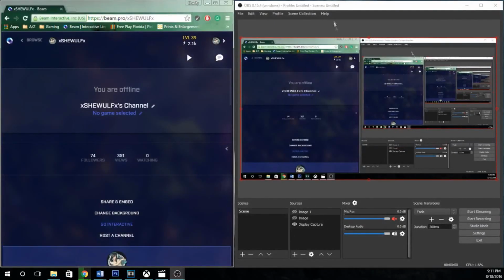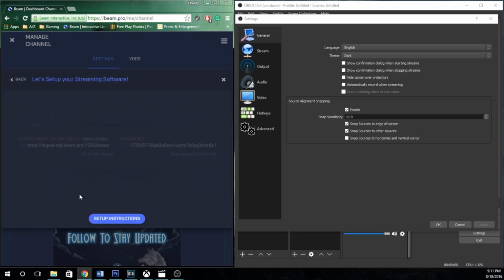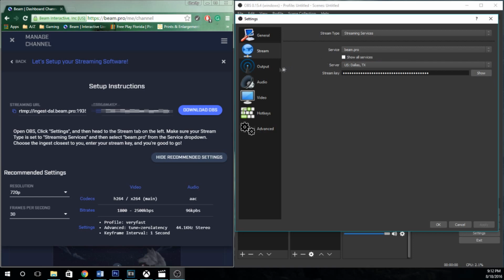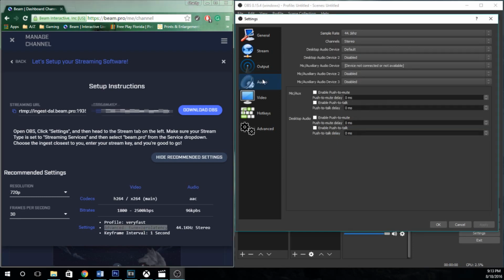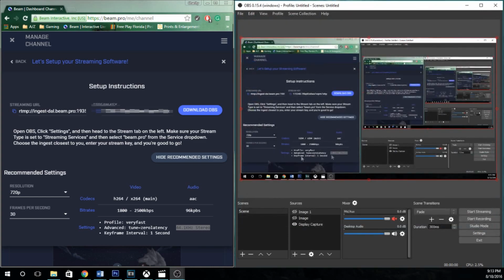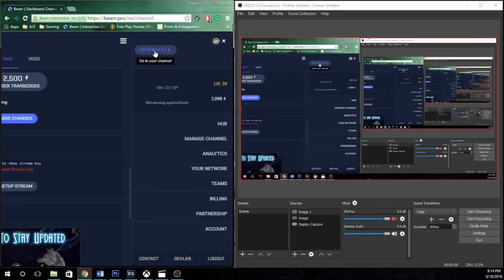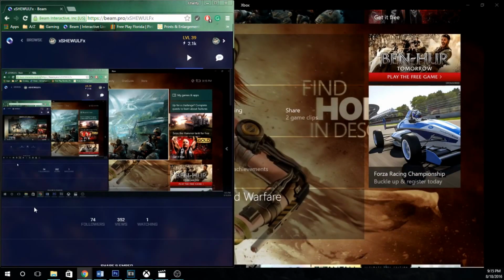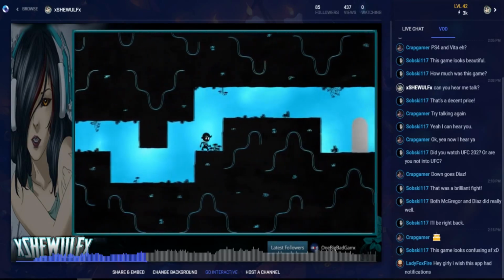Stream to Beam Without a Capture Card (Windows 10)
Hey Guys here is another helpful hint, are you an Xbox Gamers?why not get the most of your windows 10 Xbox app, Like to Stream? put them together and way you Go - Hope This helps and as Always Please Like it if You do, Sub and Comment - Thanks for Watching

Want To Stay Connect? - Check Out …
SheWolf
Xbox Live GT - xSHEWULFx

Xbox Live GT - GKB